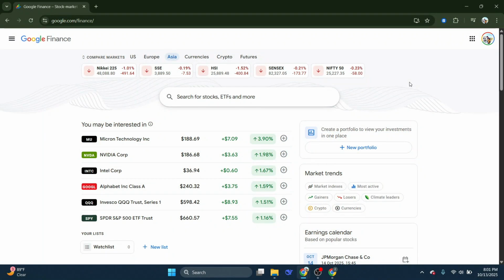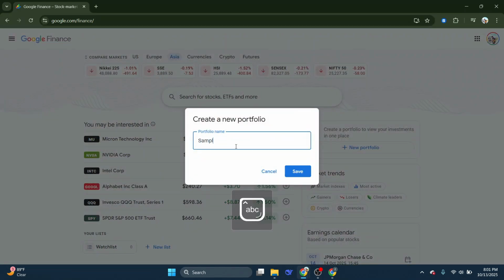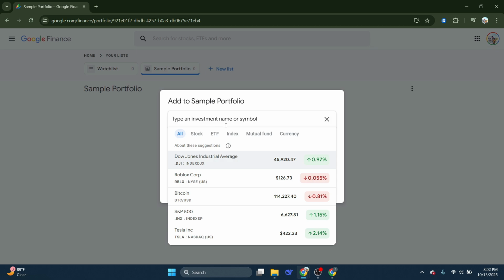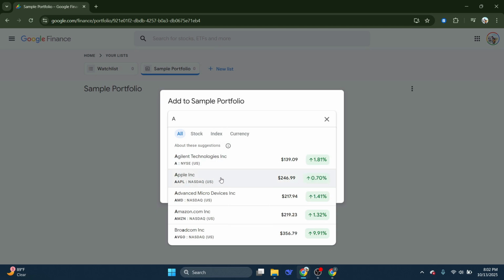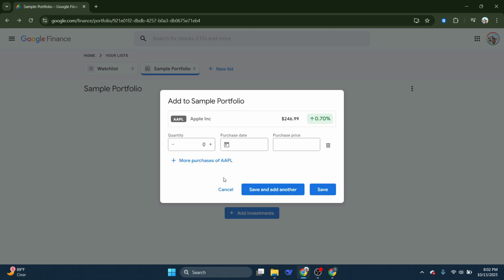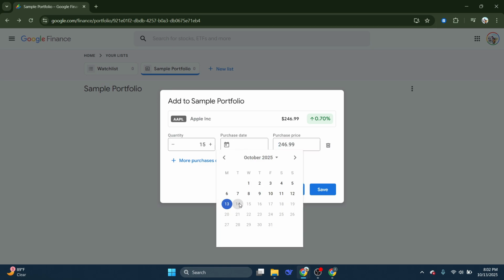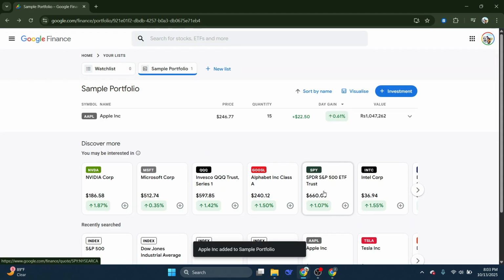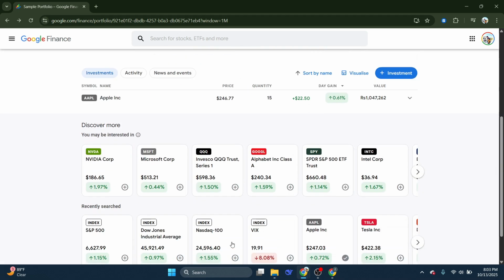How To Buy Stocks/Shares On Google Finance - Step By Step (2026 Guide)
In this video, I’ll show you how to buy stocks or shares using Google Finance in 2026. You’ll learn how to research companies, track stock performance, and connect your broker account for smooth trading. Perfect for beginners wanting to invest smartly using Google Finance.